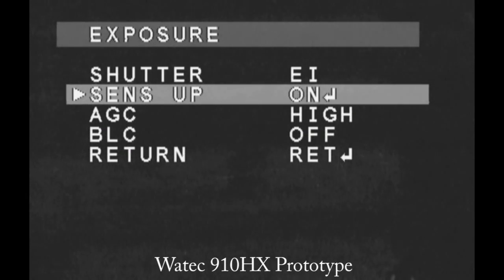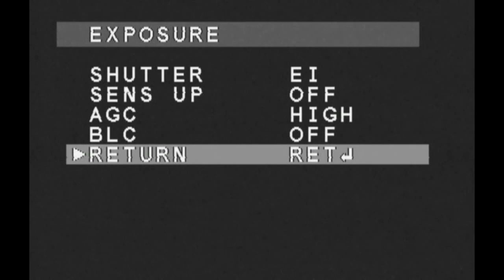NV Top Camera's Take 2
So this is a shorter follow up after forum discussions wanted some changes to my video about NV Top Performing Camera Test